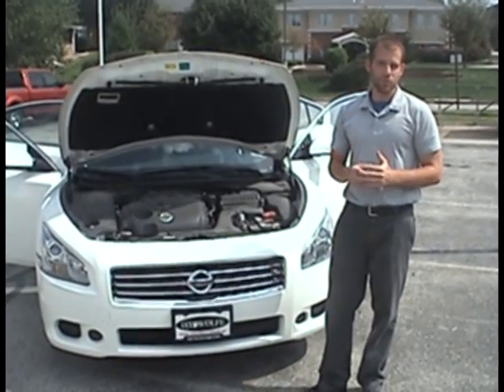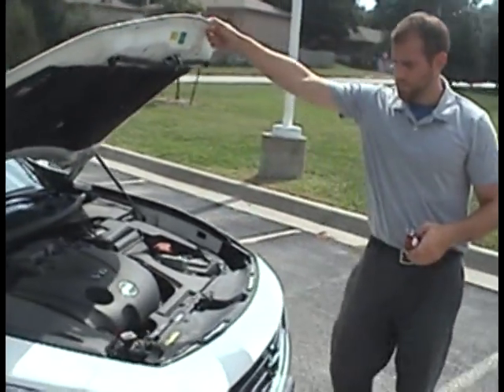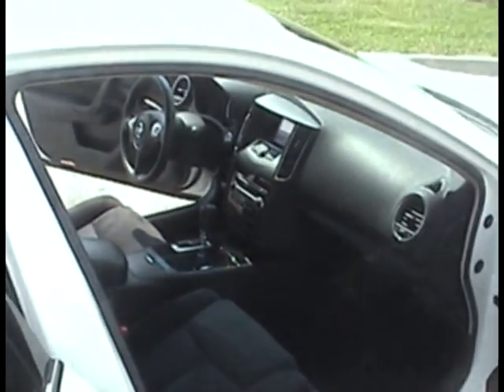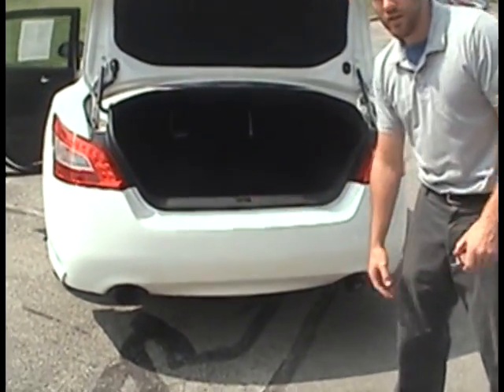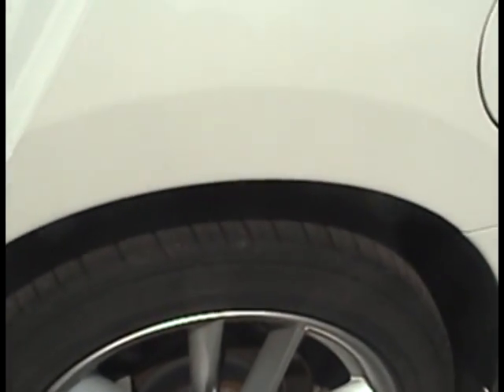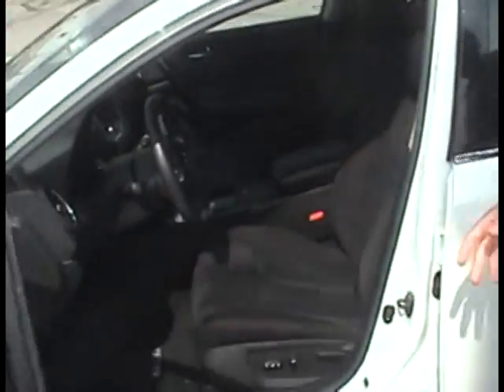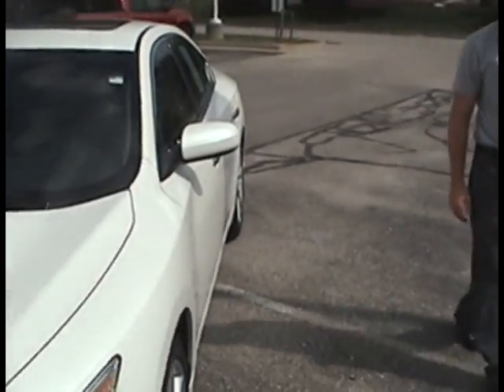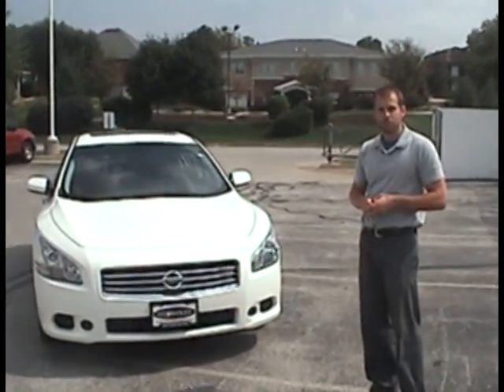2009 Nissan Maxima Overview by Kirk - JWAO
2009 Nissan Maxima Overview